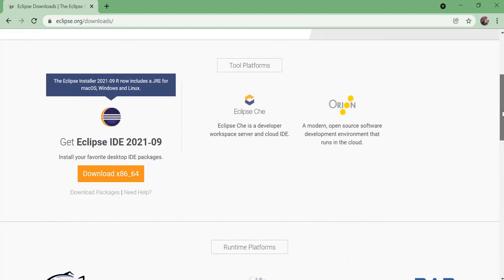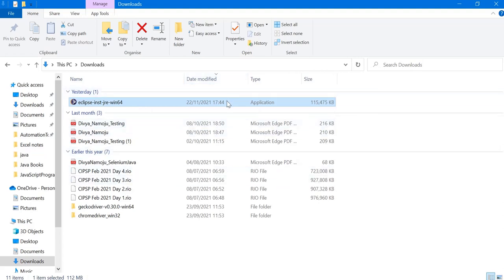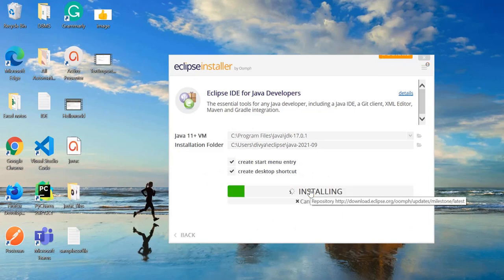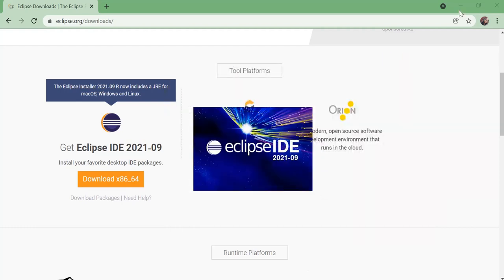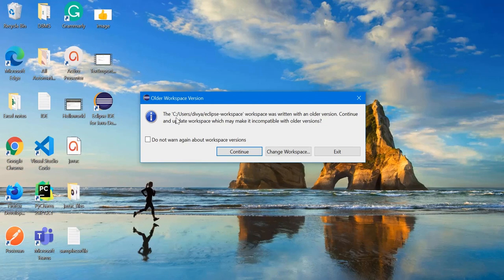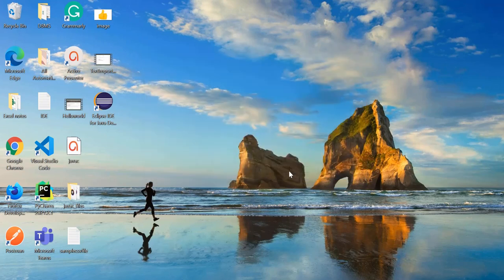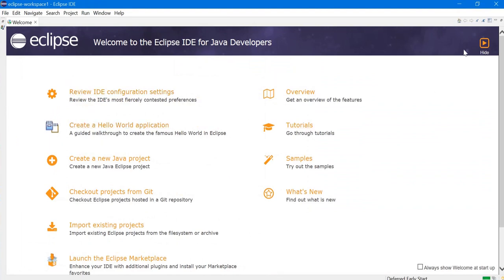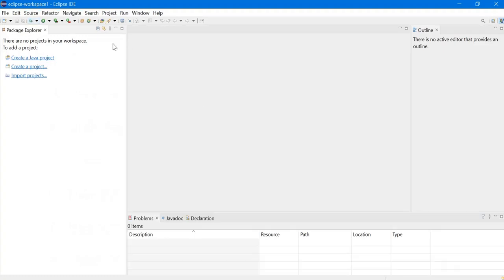Download Eclipse IDE on Windows 10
Steps to install Eclipse IDE :
2. On home page, scroll down, Get Eclipse IDE 2021‑09 , click on Download x86_64
3.
4. Click Download again
5. Run the exe file.
6. Follow the installer the instructions.